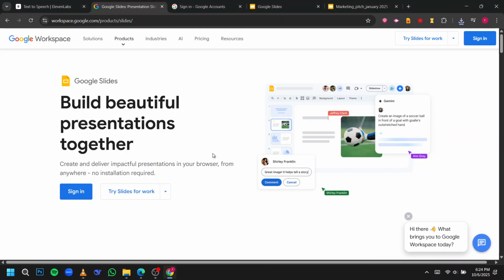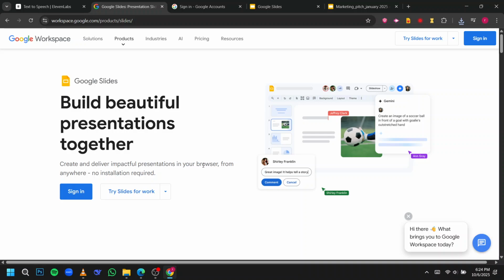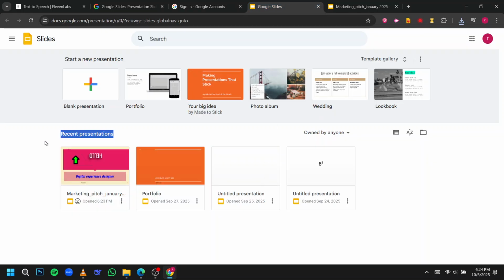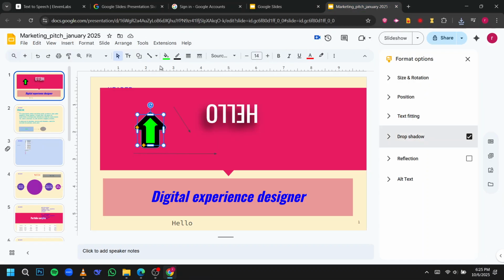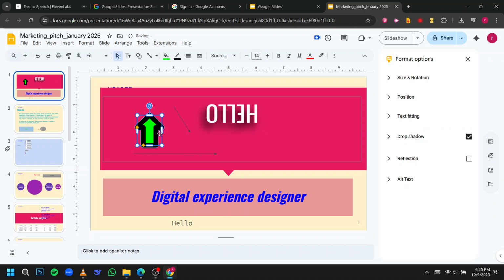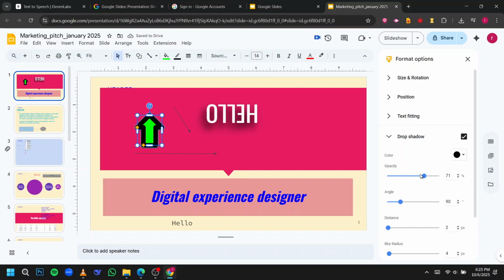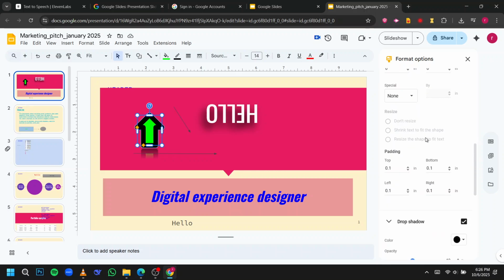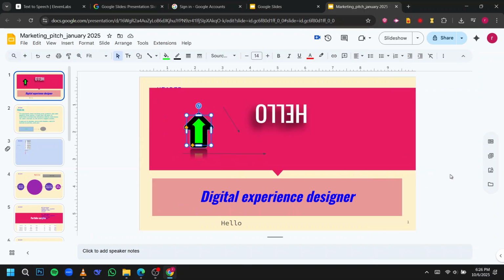How to Make Shapes Transparent in Google Slides - 2025 (fast & Easy)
How to Make Shapes Transparent in Google Slides
In this video, you will learn how to make shapes transparent in Google Slides easily and quickly. We’ll show step-by-step techniques to adjust shape transparency, change colors, and customize your slides for a professional look. Whether you’re creating presentations, infographics, or visual designs, mastering transparency in Google Slides will make your slides more engaging and visually appealing.